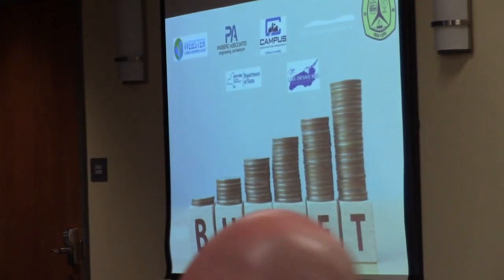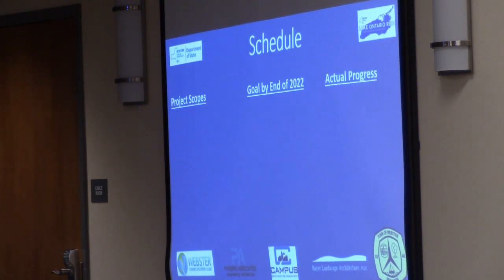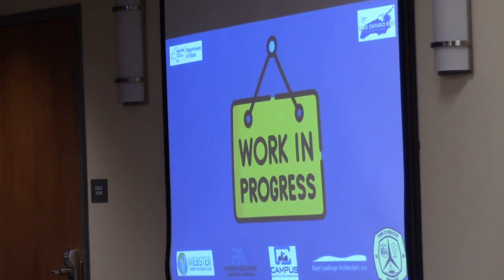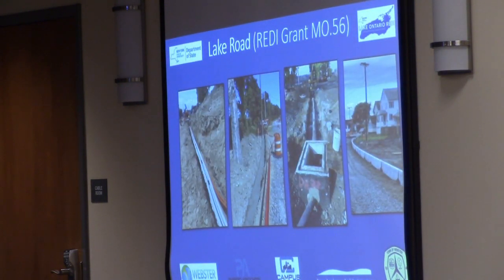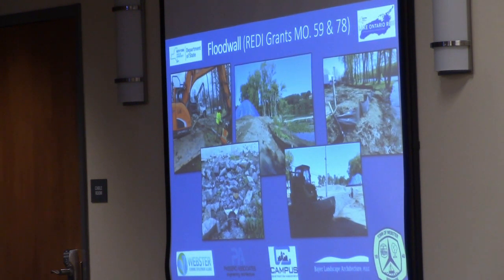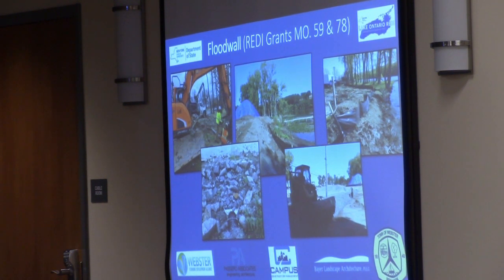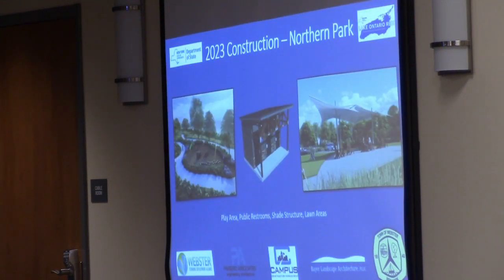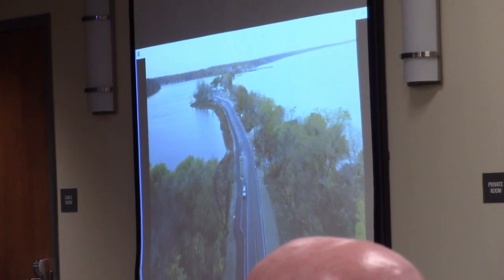November 10, 2022 Webster Town Board Workshop Meeting - Sandbar Park